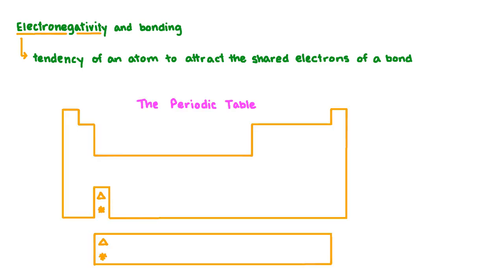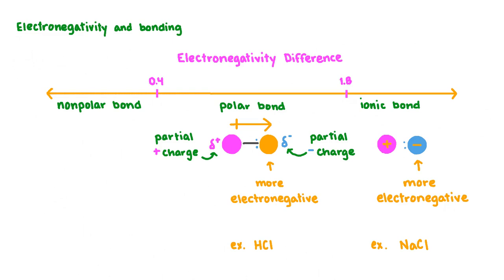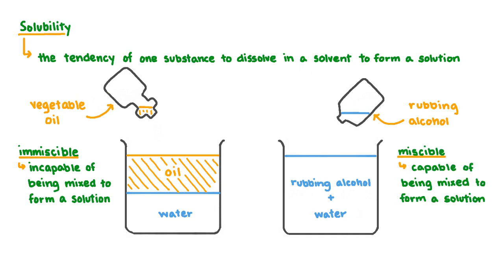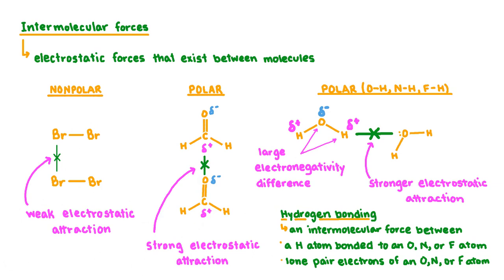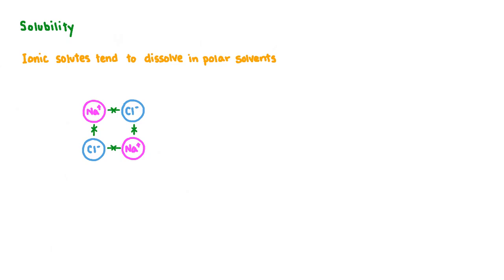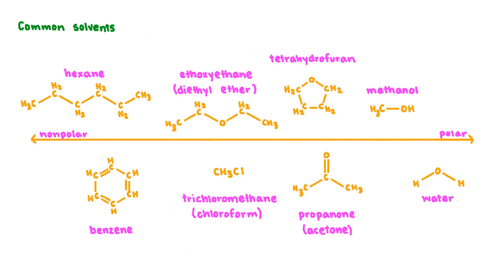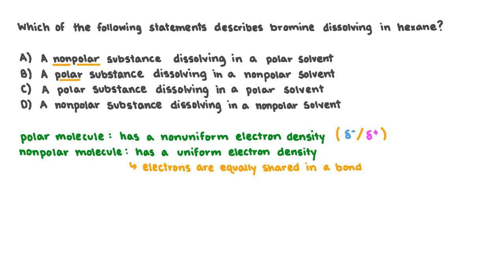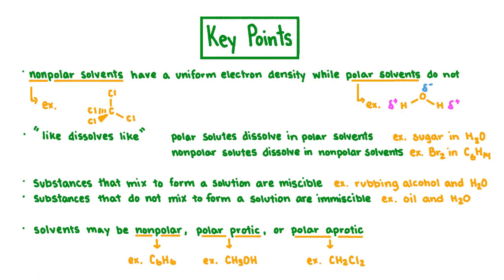Polar And NonPolar Molecules | Chemistry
Polar and nonpolar molecules are essential concepts in chemistry, helping us understand molecular interactions and physical properties. In this video, we’ll break down the difference between polar and nonpolar molecules, polar and nonpolar covalent bonds, and how they influence molecular behavior. Learn the fundamental distinctions of polar and nonpolar bonds, explore polar and nonpolar solvents, and understand the solubility of polar and nonpolar compounds. Using examples from everyday life, this video answers questions like what are polar and nonpolar molecules, why are some bonds polar and nonpolar, and how to identify these properties.

Dive into the details of polar covalent bonds and nonpolar covalent bonds and their relevance in ionic, polar, and nonpolar compounds. Discover how electronegativity, dipole moments, and Lewis structures determine if a molecule is polar or nonpolar. We’ll also explore how to differentiate polar and nonpolar molecules in organic compounds and physics, including topics like polar dielectrics and nonpolar dielectrics, polar solvents and nonpolar solvents, and their applications. Perfect for students studying class 9, class 11, and class 12 chemistry, this video covers essential concepts like polar and nonpolar covalent bonding, solubility of polar and nonpolar molecules, and their role in real-world phenomena.

For those preparing for exams like NEET, JEE, or board exams, this video offers tricks to memorize polar and nonpolar properties, classify polar and nonpolar molecules, and use tools like VSEPR theory and Lewis structures. Understand the difference between polar and nonpolar covalent bonds using practical examples, such as polar covalent bonds in water versus nonpolar covalent bonds in H2 gas. Explore topics like organic chemistry polar and nonpolar molecules, polar and nonpolar substances, and their significance in fields like biology, physics, and chemical engineering.

This video also explains the relationship between polar and nonpolar dipoles, polar and nonpolar compounds in organic chemistry, and the role of intermolecular forces in determining physical properties. From solubility of polar and nonpolar compounds to polar and nonpolar amino acids, we cover the essential principles for high school, college, and competitive exam preparation. Learn from engaging examples by popular educators like Tyler DeWitt and the Organic Chemistry Tutor, making polar and nonpolar chemistry accessible and exciting.

Whether you're exploring polar and nonpolar in organic chemistry, understanding their role in the periodic table, or solving problems in chemical bonding, this video provides clear explanations. Discover the importance of polar and nonpolar dielectrics in physics, polar and nonpolar molecules in biology, and their application in everyday compounds. Perfect for students revising class 9 chemistry polar and nonpolar bonds, this video simplifies complex topics, helping you master how to classify polar and nonpolar molecules, predict molecular behavior, and solve problems using electronegativity trends.

From the solubility of polar and nonpolar compounds to identifying molecules using Lewis structures, this video equips you with the tools and tricks to understand and remember the properties of polar and nonpolar molecules. Packed with visuals and examples, this guide is your ultimate resource for mastering polar and nonpolar molecules in chemistry, biology, and physics. Whether you're preparing for exams or just curious about polar and nonpolar compounds, this video makes learning easy, engaging, and memorable.